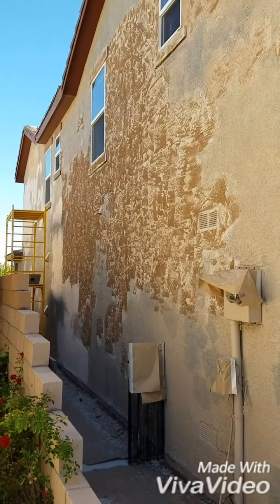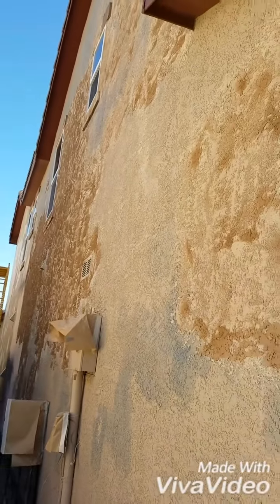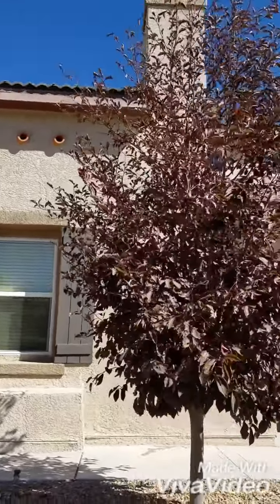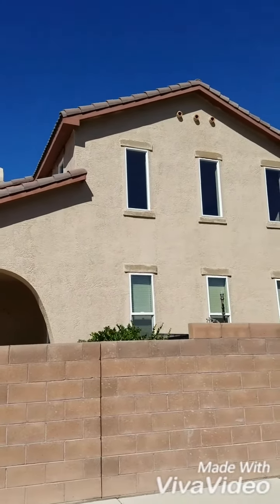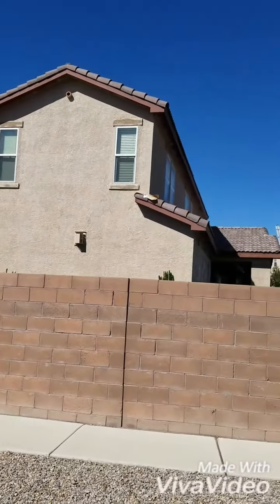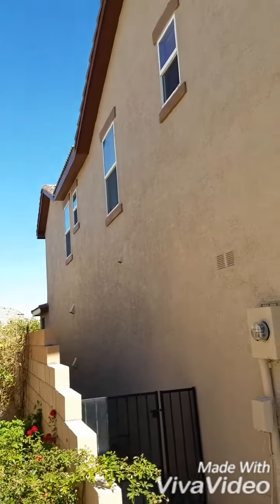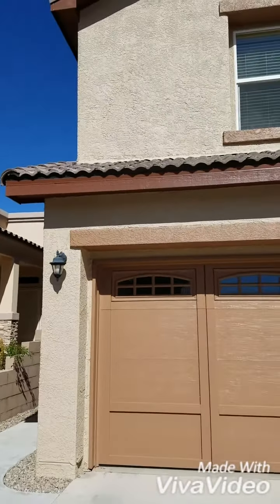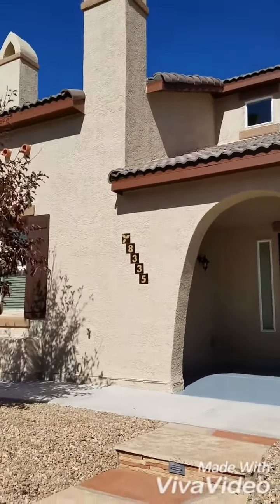Mike's Pro Painting Repair and ConFlex Stucco Coating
We repaired the stucco due to hail and water damage.